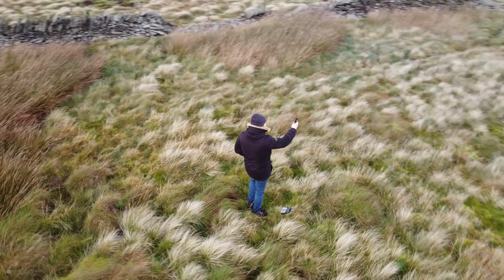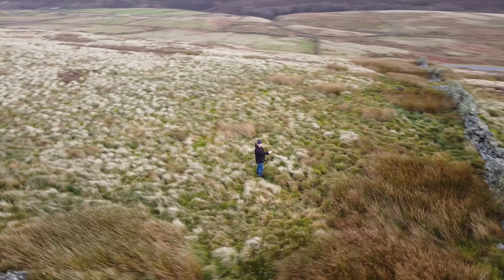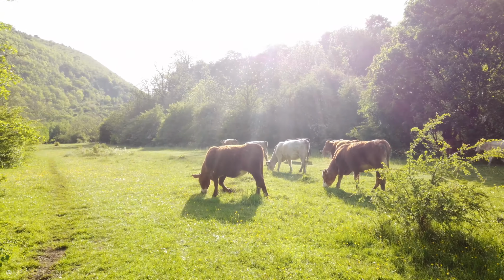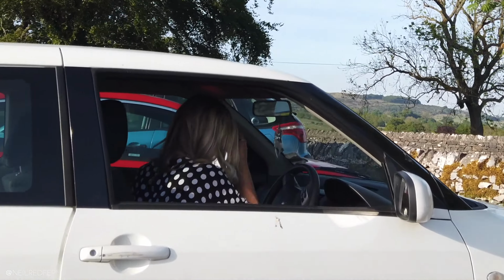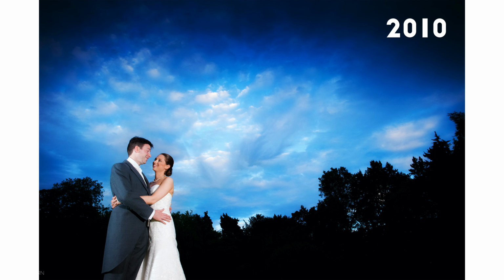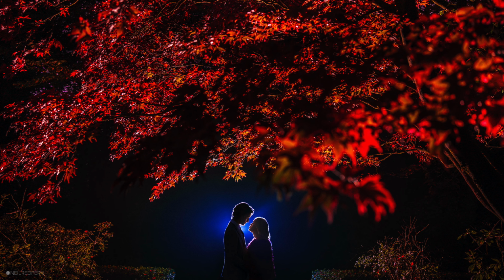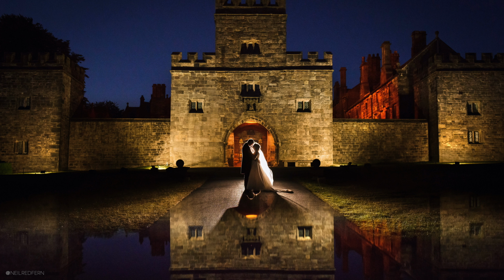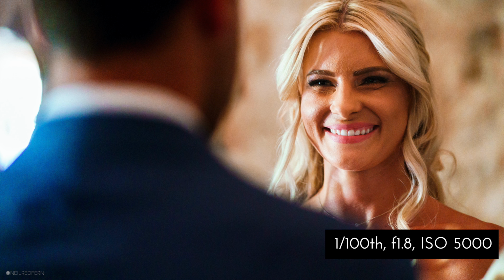Why do I use off camera flash? Wedding photography Q+A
In this video I answer questions including, why do I use off camera flash? What is the biggest piece of advice I would give to a wedding photographer and what is the highest ISO I will shoot at?

All the questions which I answer in this wedding photography Q&A video were sent in to me on my Instagram so a huge thank you to everyone who submitted questions.

I explain to you why I enjoy using off camera flash at weddings and also show you the first off camera flash photograph I can remember taking.

I always try my best to answer every comment.

If you would like to attend one of my future wedding photography workshops, please sign up to my mailing list